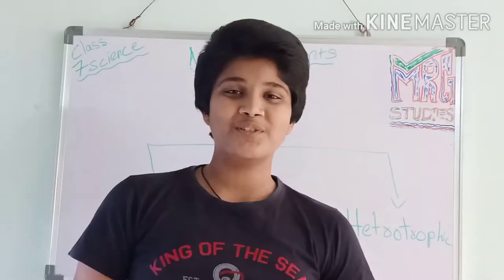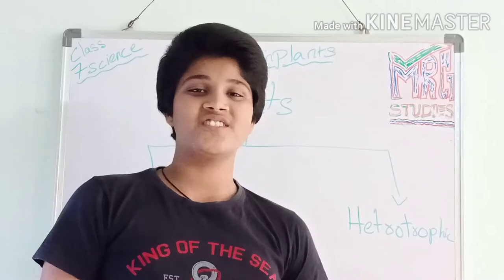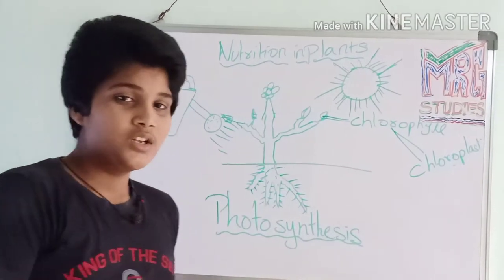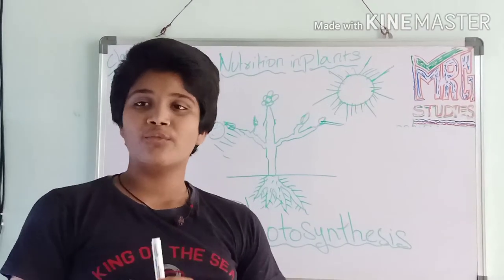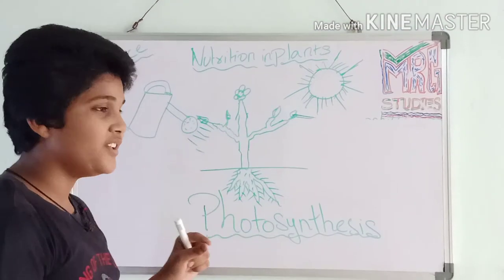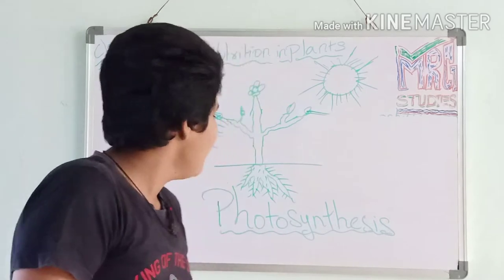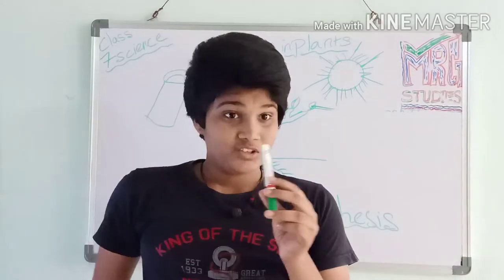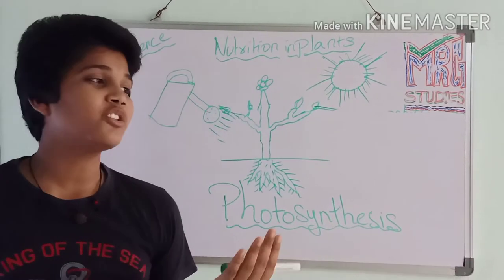Nutrition in plants 7class science/What is autotrophic/What is hetrotrophic/MRG STUDIES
This chapter is so important please listen it